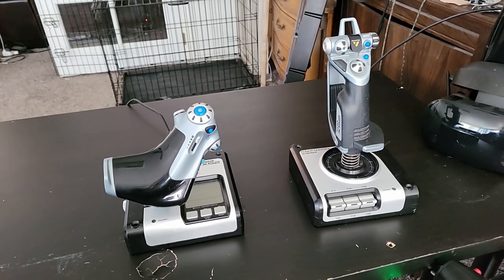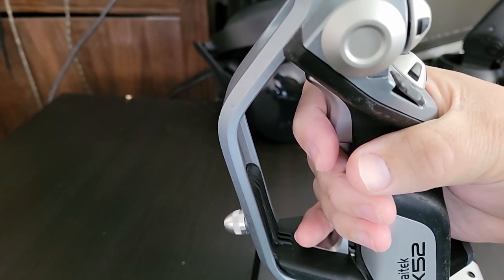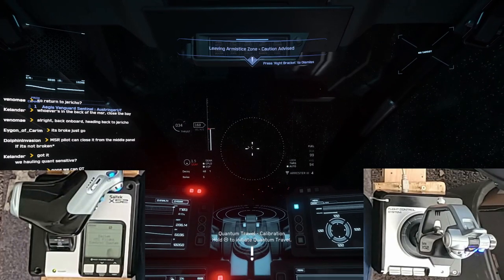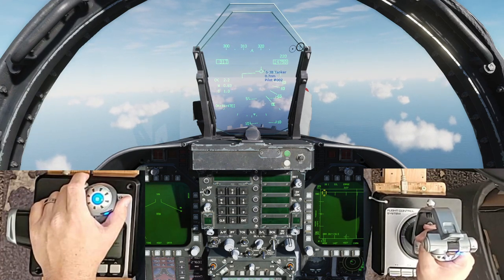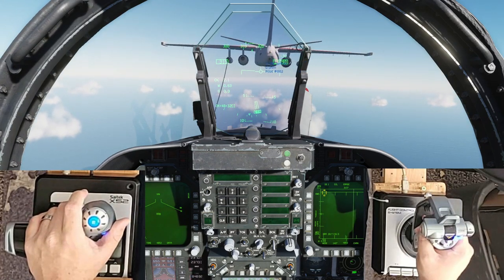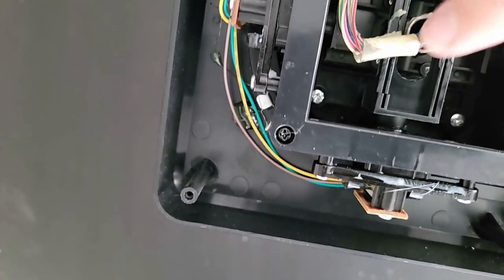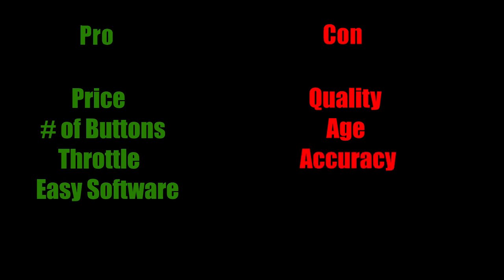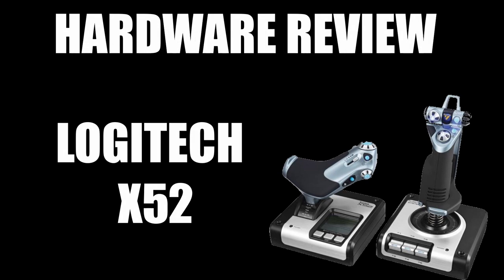Logitech/Saitek X52 HOTAS Hardware Review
This is our first full hardware review of the Logitech/Saitek X52 HOTAS Hardware Review! We hope to review many Sim hardware items going forward, so pleas leave us comments and let us know what you'd like to see.

If you want to send us hardware to review please reach out in our email.

Rig specs:
AMD Ryzen 9 3900X
ASUS TUF X570 Motherboard
32GB DDR 4 3600 RAM
1TB M.2 NVME SSD
2x SATA SSD's 2x HDD's for storage
GeForce GTX 1080 (from old rig)
NZXT i510 case
Samsung Odyssey HMD
Thrustmaster Warthog HOTAS
VKB Gladiator NXT Left Premium
Logitech PRO Pedals